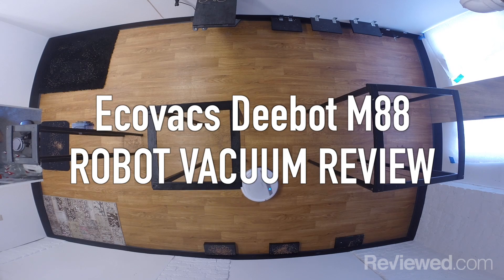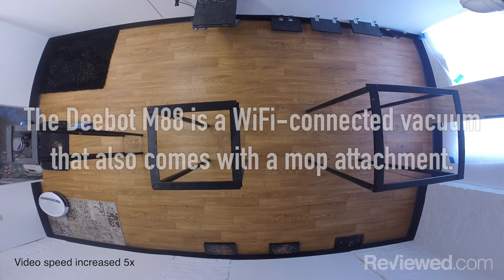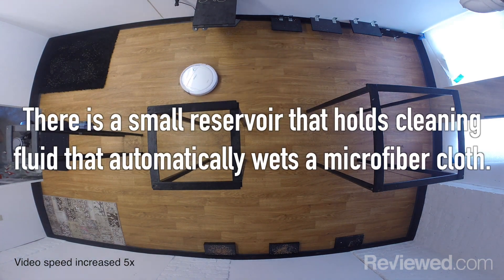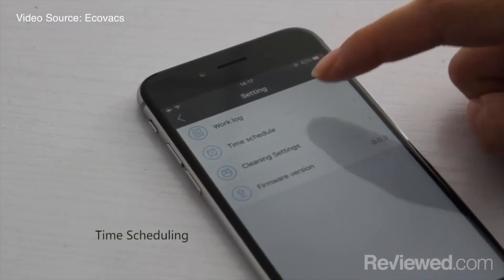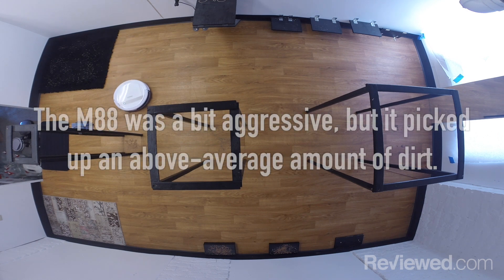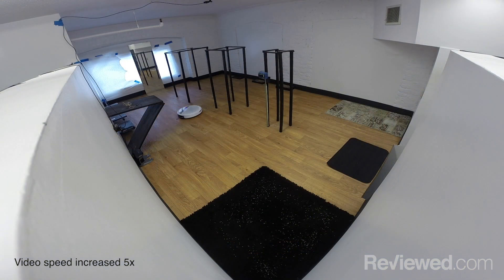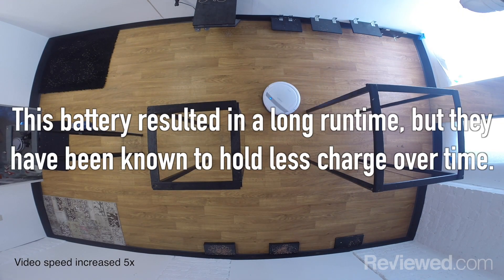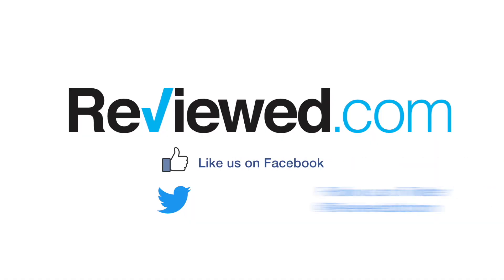Ecovacs Deebot M88 Robot Vacuum Review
This WiFi-connected robot vacuum also comes with a wet/dry mop feature, all for around $400.